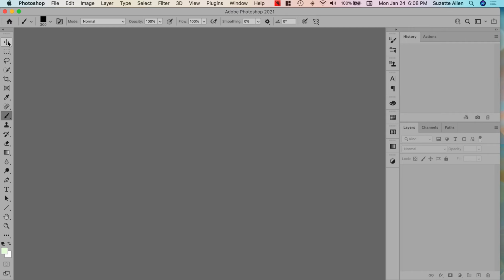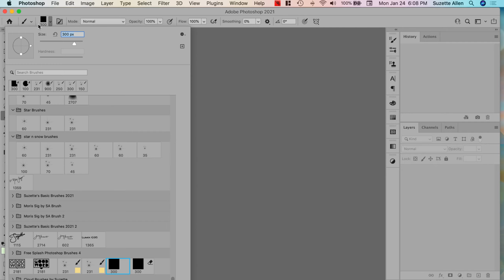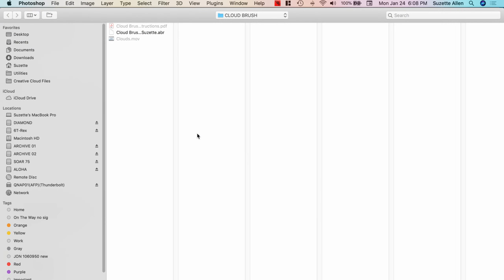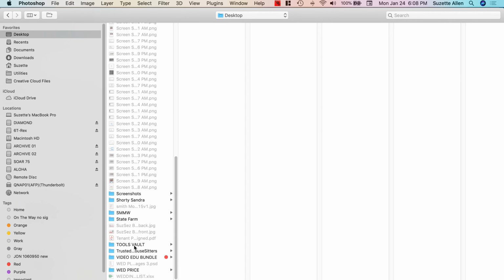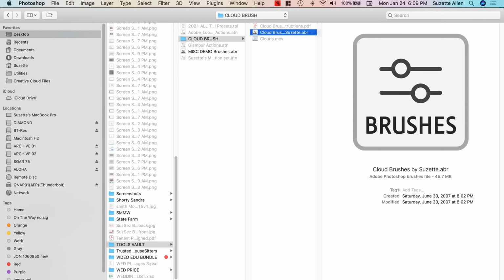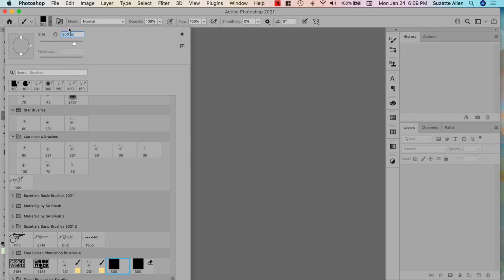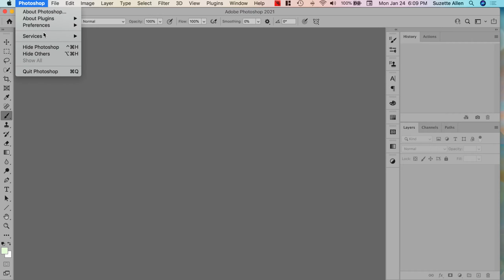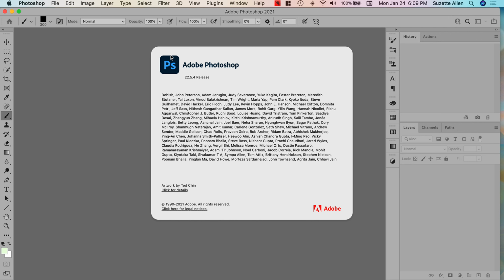Loading Cloud Brushes into Photoshop!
A Problem-solving video for Susan!
Good Luck and holler if this doesn't do it for you!  ~ Suzette

and see my teaching schedule for a class in your area!